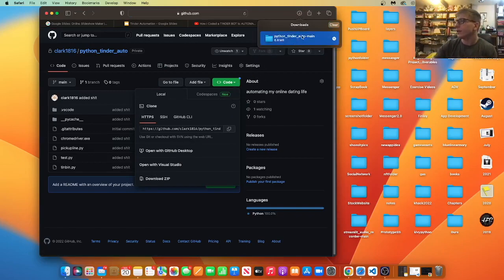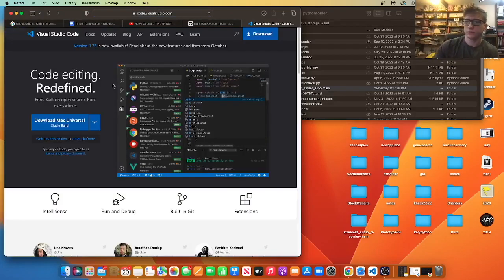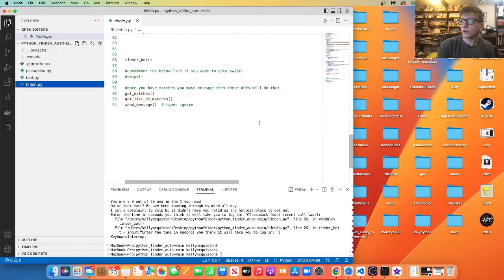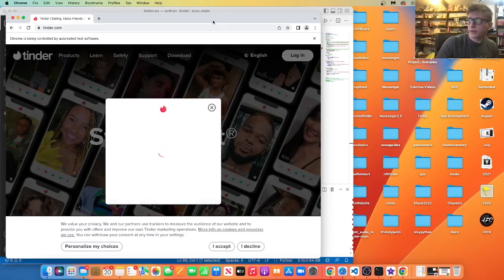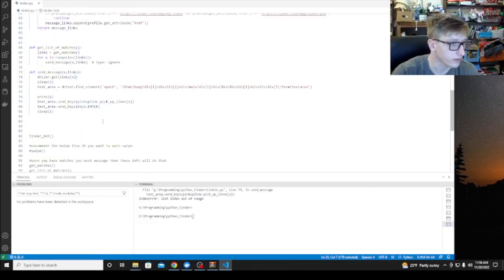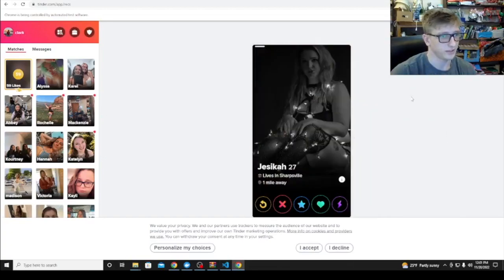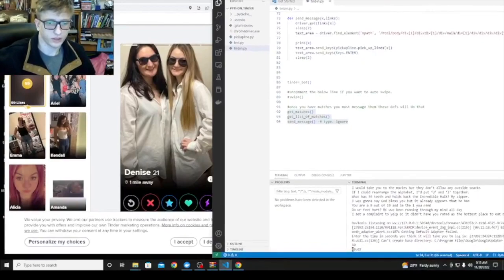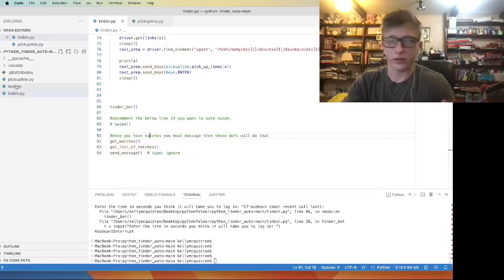Automate TINDER with Python tutorial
Built with Python, Selenium, and Google Chrome.  We use web scraping patterns + a finite state machine.  -- PS Watch this to Learn the FASTEST way to get into coding

Hope you got something out of this, and it was at least entertaining.
If not, at least it was short ;)

Reminder: You should go into the app and press make it so you can sign in with Facebook for the easiest experience.